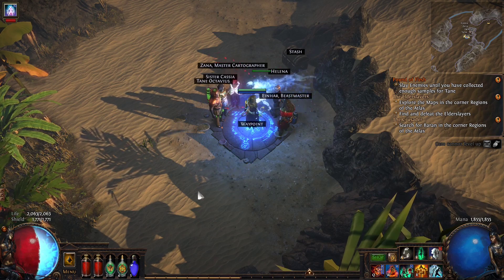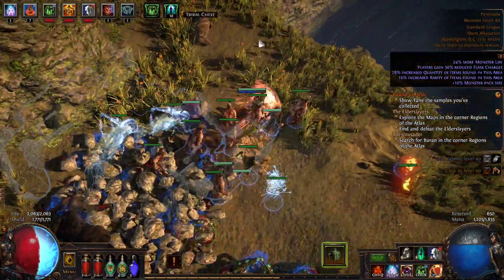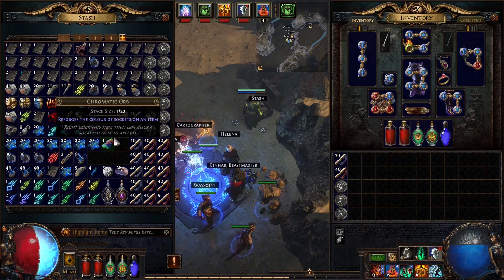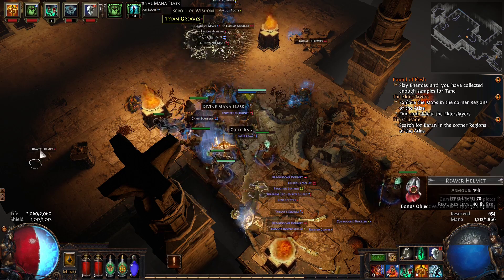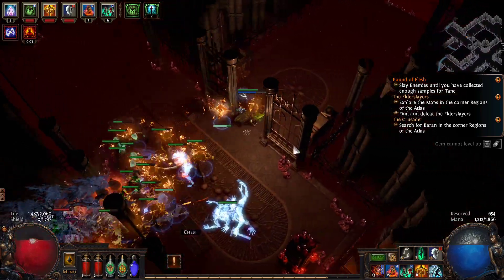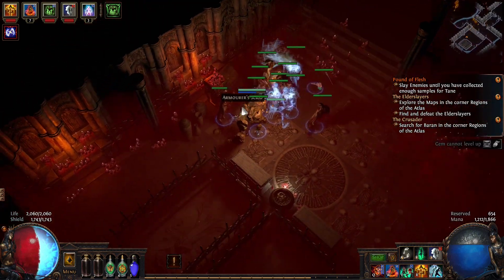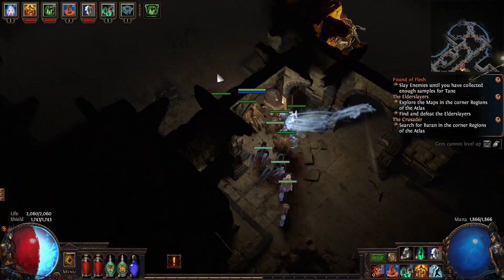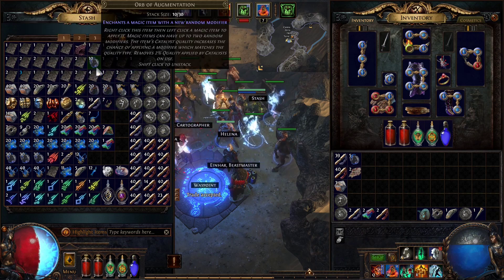The Unusual MaW Plays Path of Exile Delirium Necromancer Leveling Episode 25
Corrupted areas are hard.  10%, 10%, 10%...  Everyone wants tree fiddy...  How can we stop the Nesse from taking our tree fiddy.